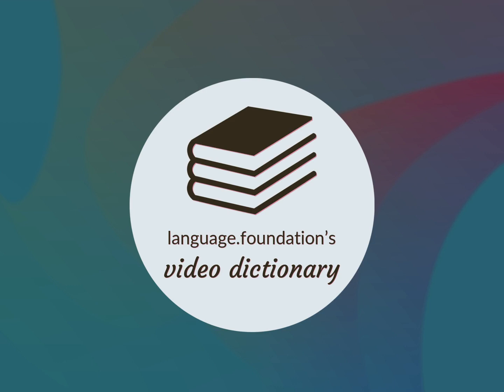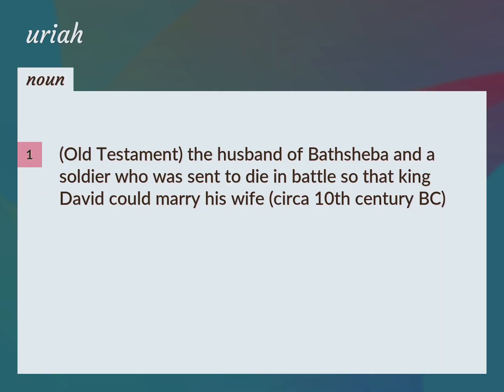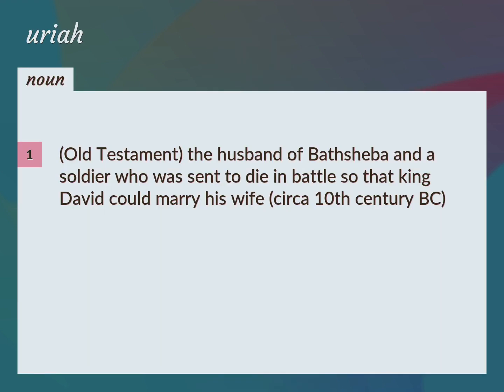Uriah | meaning of Uriah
What is URIAH meaning?